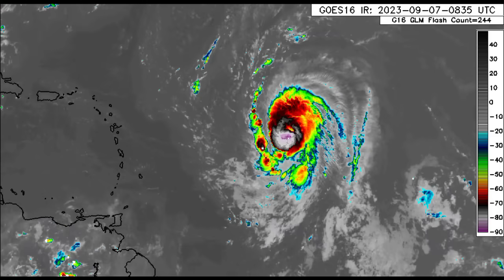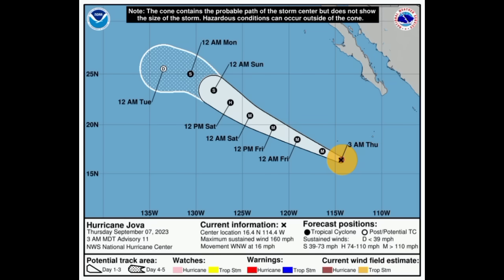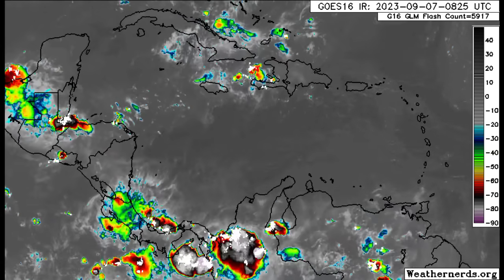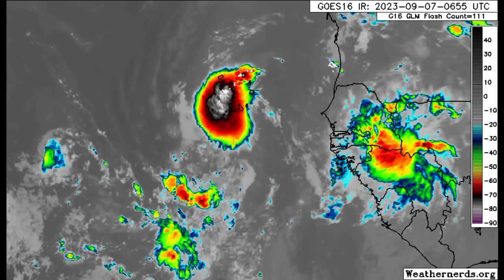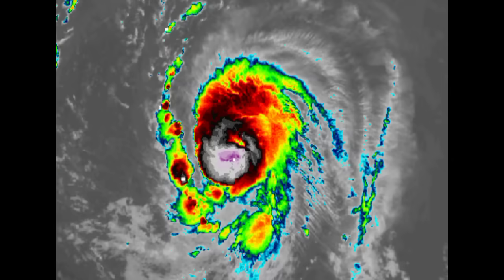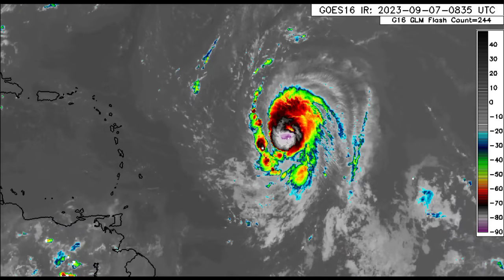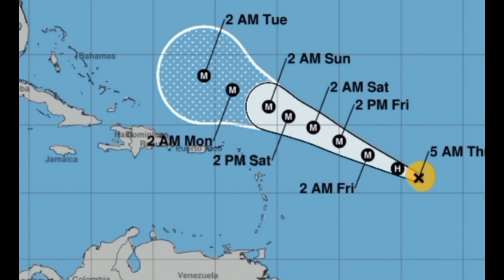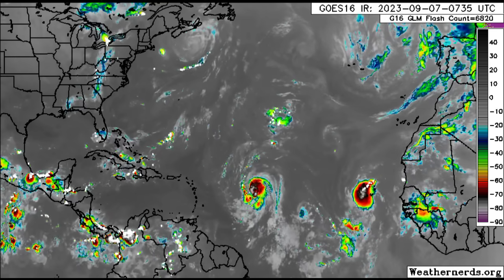These areas could feel impacts from Hurricane LEE, Bermuda & N. America to keep watch • cat.5 JOVA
As the center of Lee passes north of northeast Caribbean islands this weekend, there is a possibility of tropical storm conditions being felt as the hurricane is expected to become a massive monster. In the Pacific, Hurricane Jova is now an active cat 5, the first in the basin since 2018 and is expected to further strengthen.